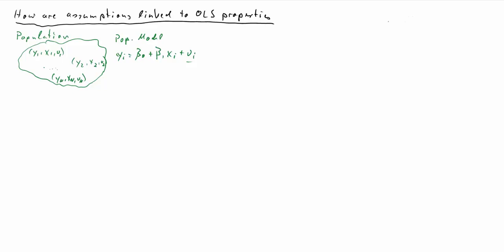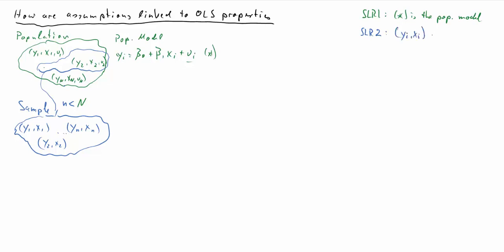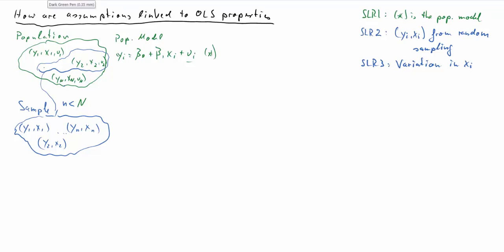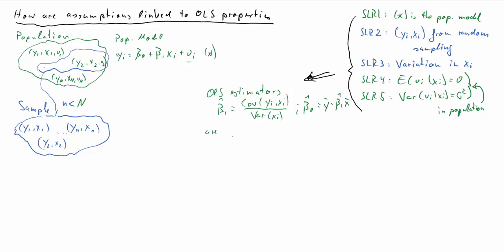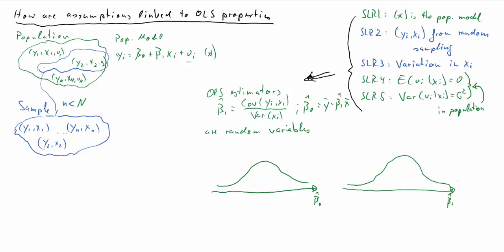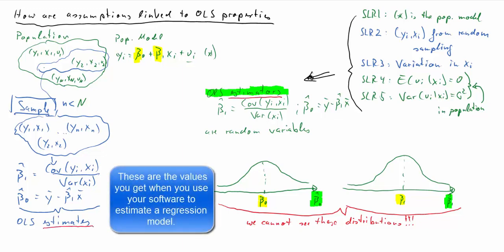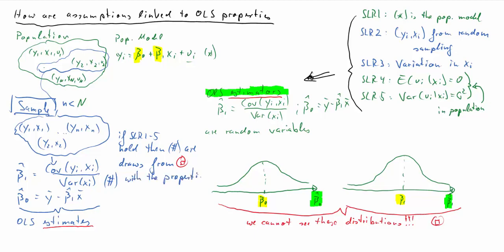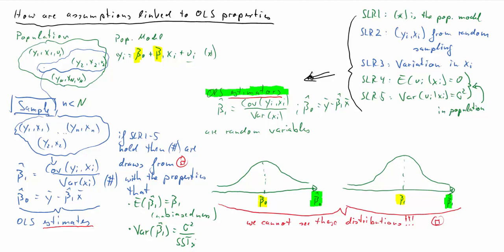OLS linking assumptions to properties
In this clip we show how the SLR assumptions are linked to parameter properties.